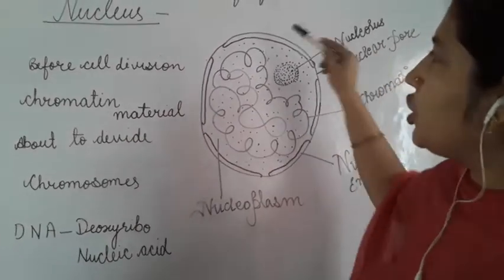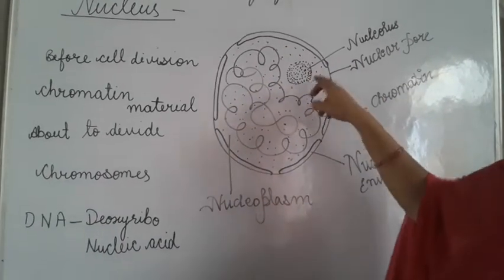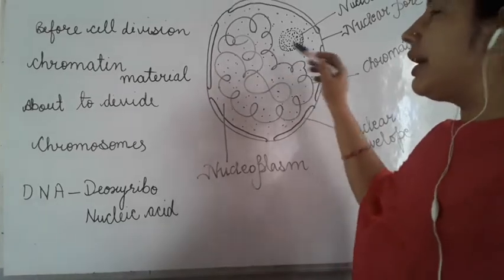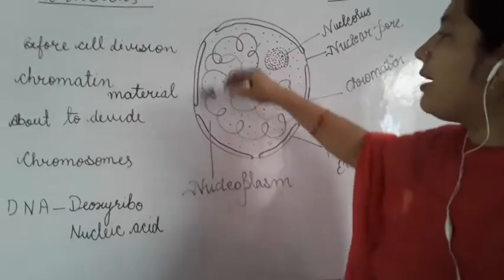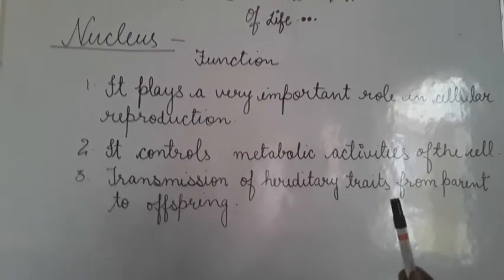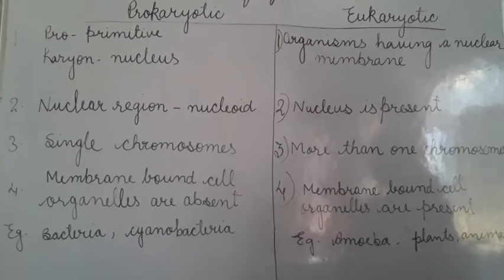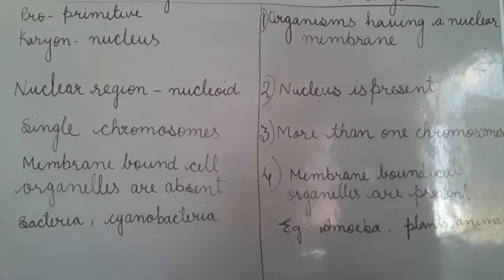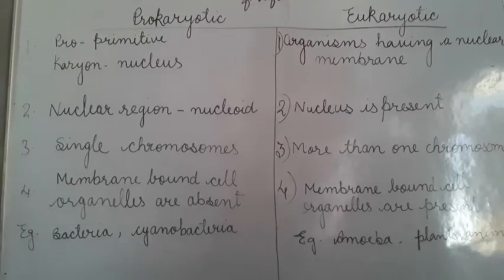GRADE 9 video 5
In this video you will learn about nucleus, prokaryotic cell and eukaryotic cell ...